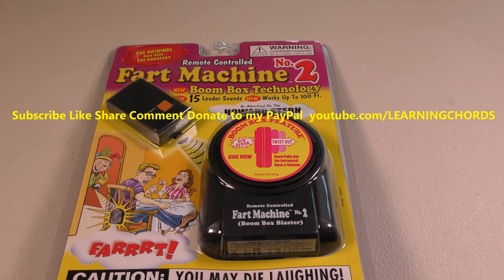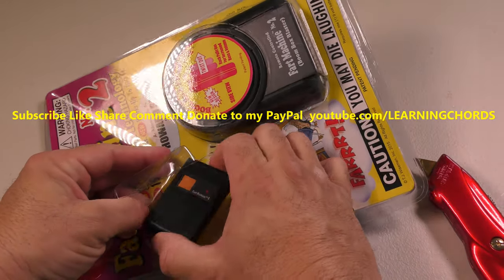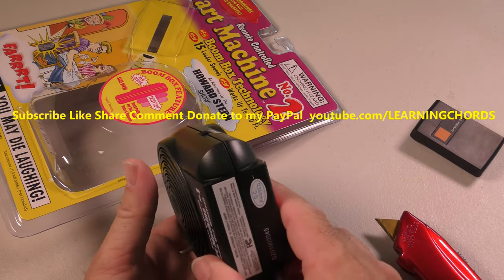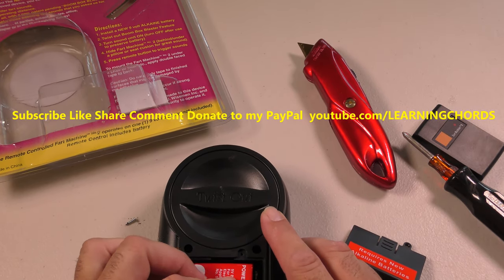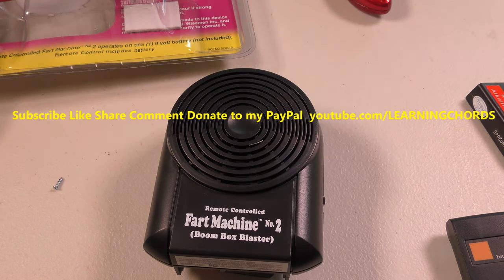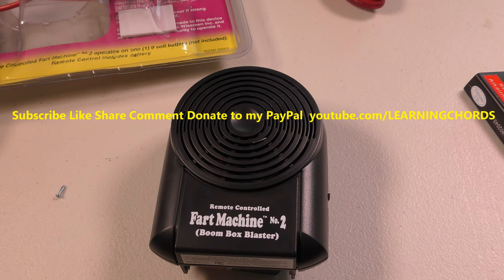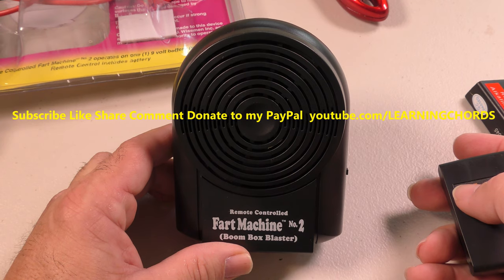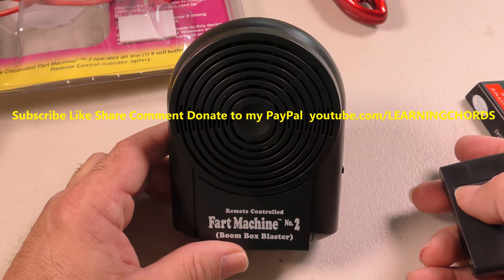Fart Machine Remote Control by T.J. Wisemen REVIEW should you buy it?